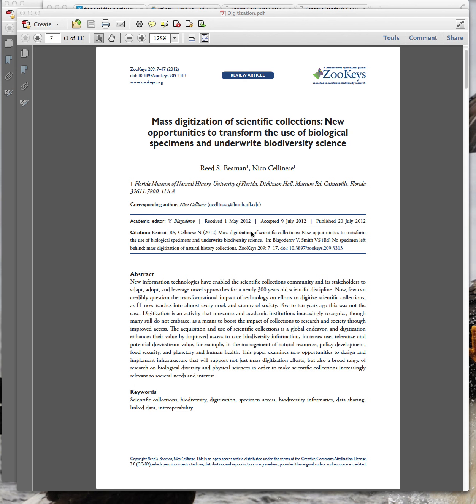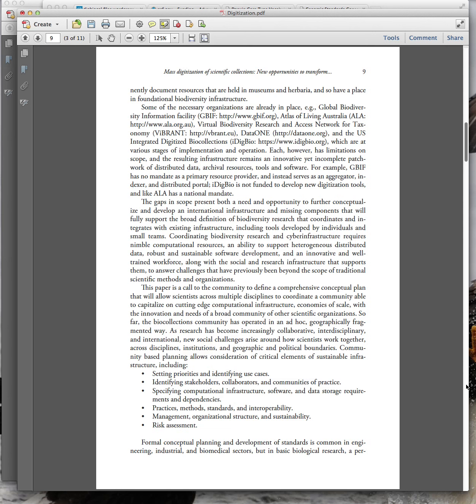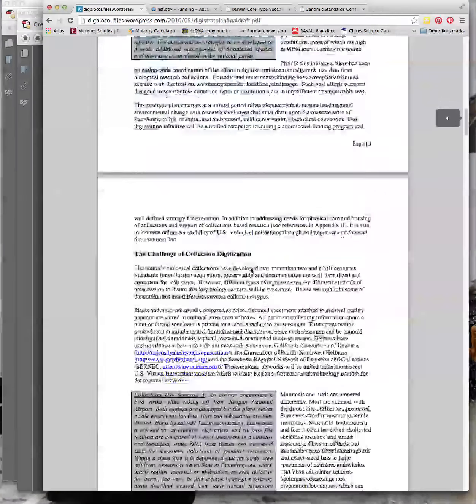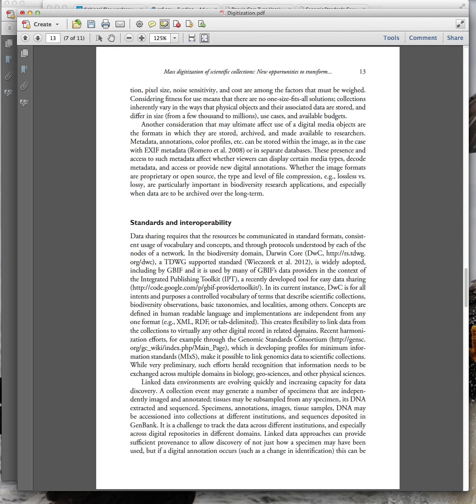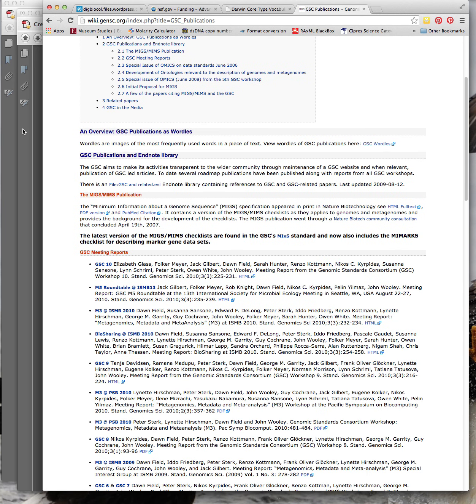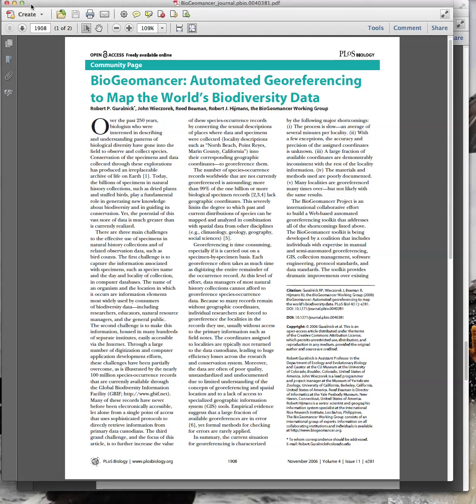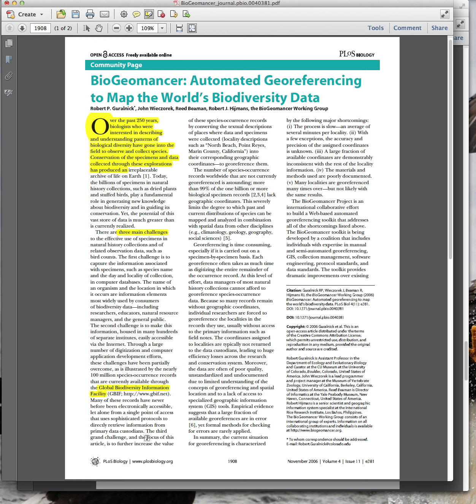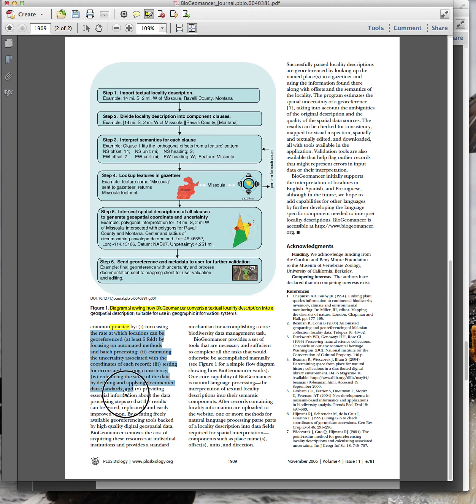Sep 12 ReadingGuide Digitization